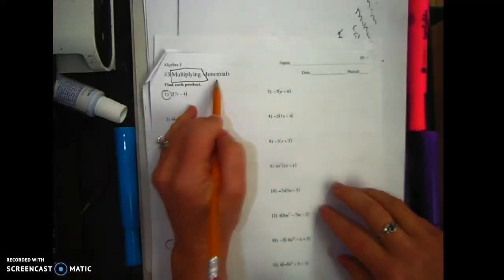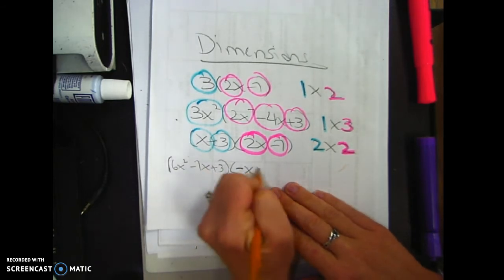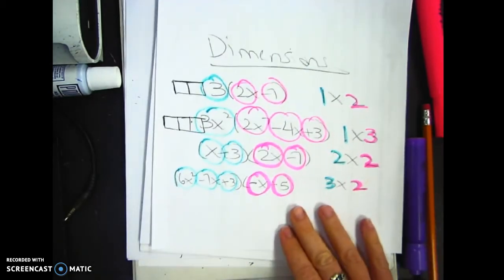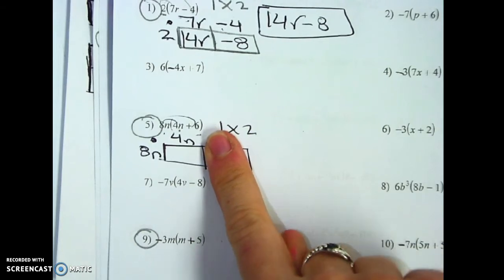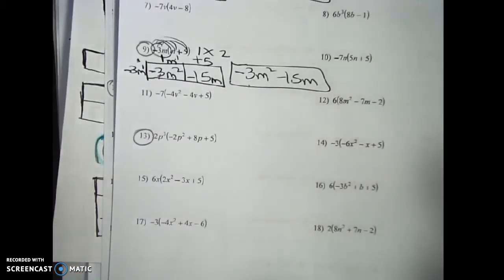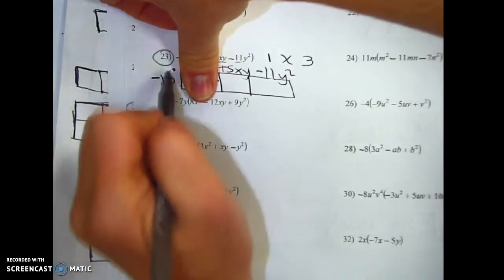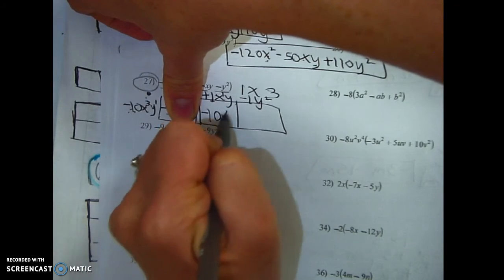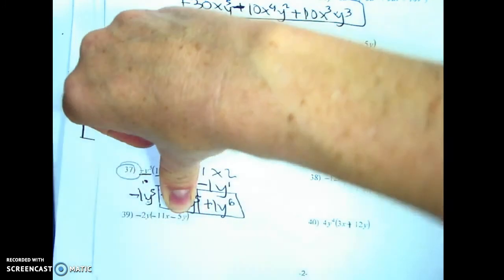8.3 Multiplying Monomials #3